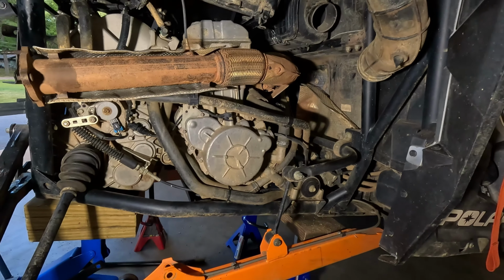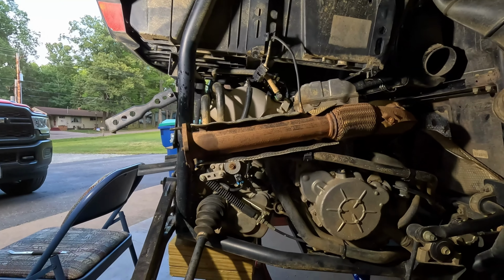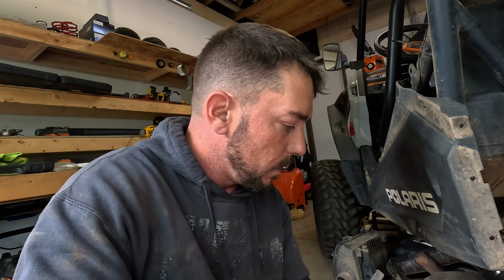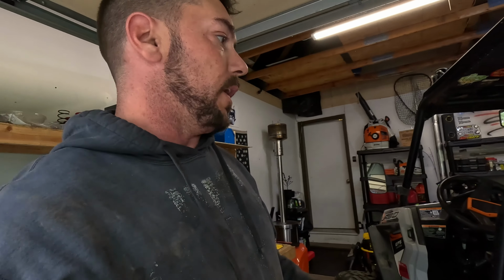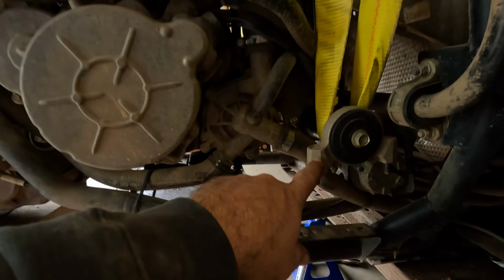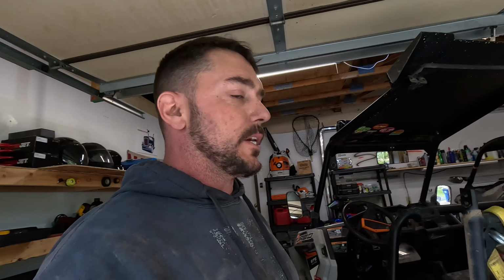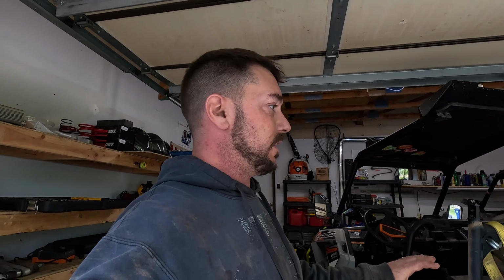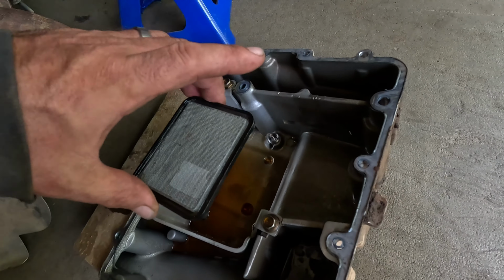2018 Polaris XP Turbo gets an Oil Pan /Polaris Razor/ XP Turbo/Oil Pan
HUGE news GLIFE UTV joins the team, and Brutis needs some repairs. The oil plug is stripped, and we have no choice but to replace the oil pan. The question is, do we need to pull the motor to replace the pan. We heard a rumor that you can do the repair with the engine still in the rig. Yes, you can. Is it easy? No.

THANKS FOR WATCHNG.
Like we always say ON TO THE NEXT ADVENTURE.

For all your Powersport needs, head down to Lang Equipment in Wausau Wi. Tell Nick I said hi.

For more power on demand, be sure to check out Bikeman Performance. Leading the way in aftermarket parts.

For some of the biggest names in aftermarket parts. Touch base with Frankie at GLifeUTV.
BE SURE TO USE:
LetErRip5